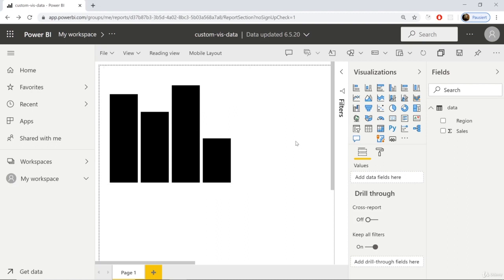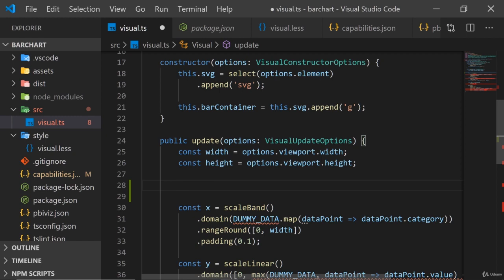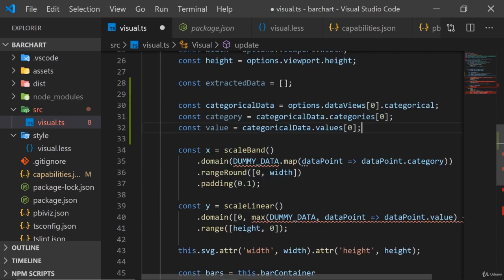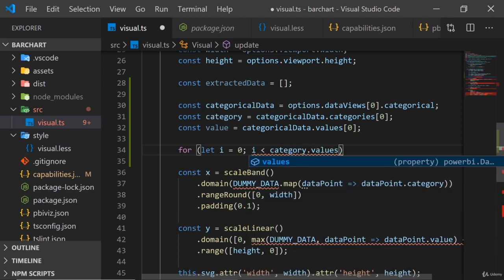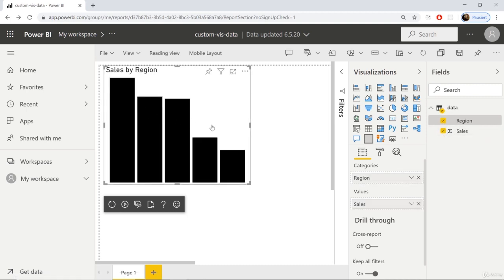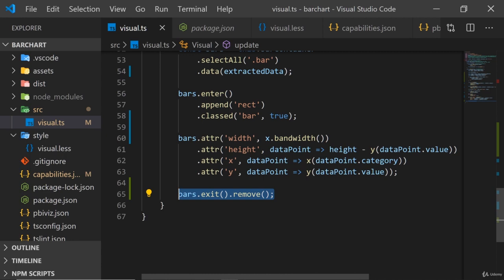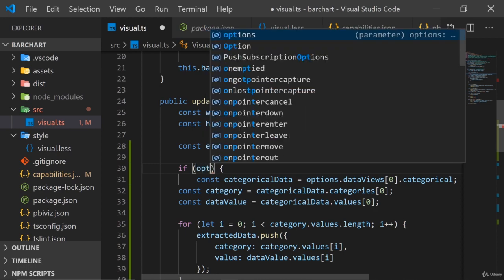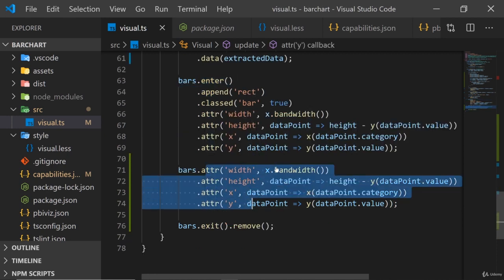Power BI - Binding Real Data